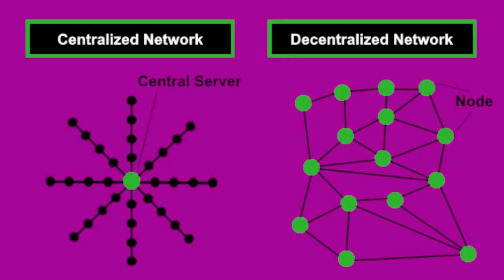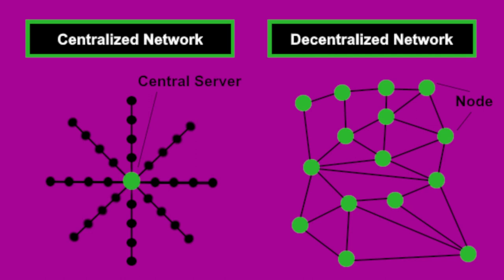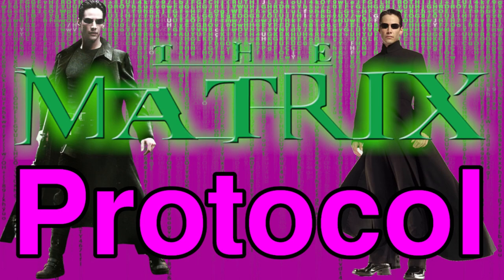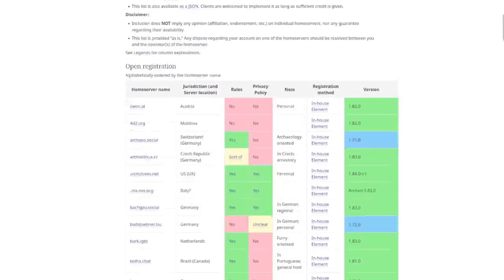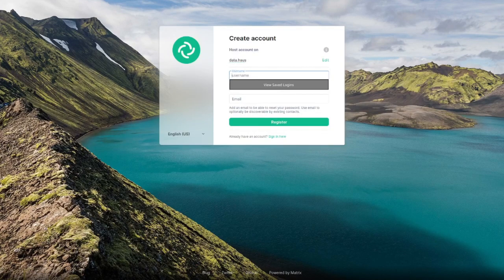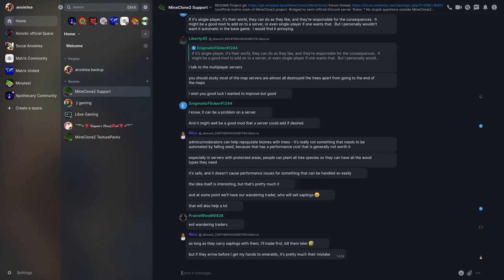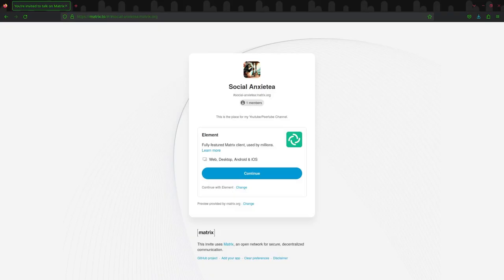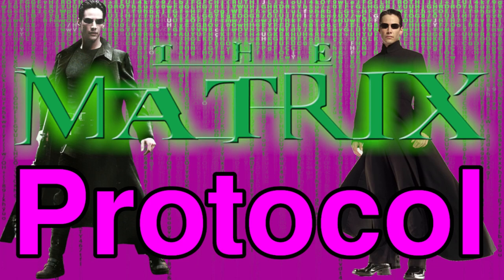The Matrix Protocol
The Matrix Protocol is an open source, decentralized, and secure communication platform that you can use for messaging, voice and video calls, and file sharing.

My matrix username @anxietea:catgirl.cloud

If you have any recommendations for places, let me know and I will add them to the list.